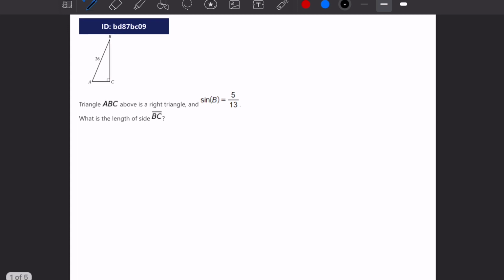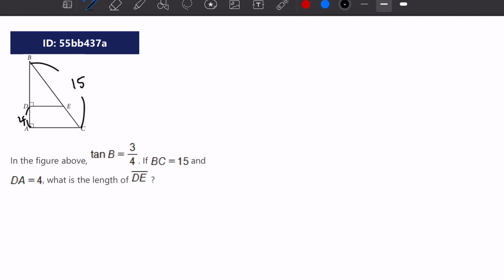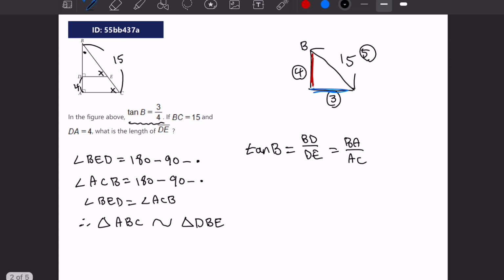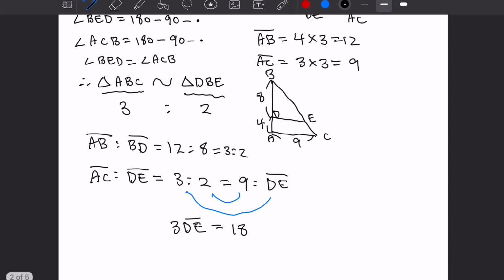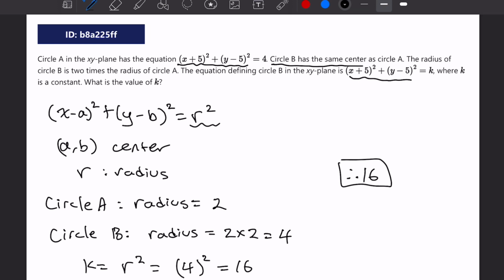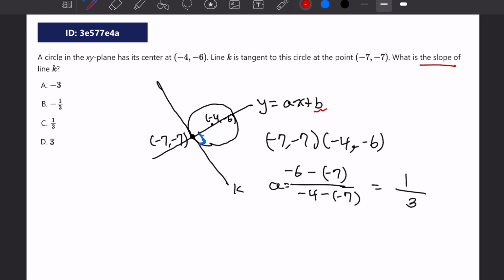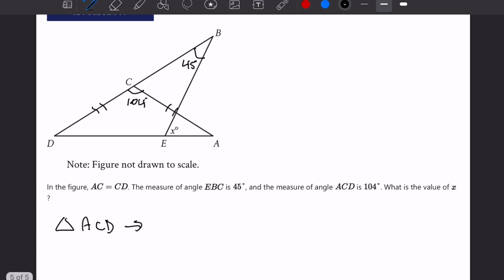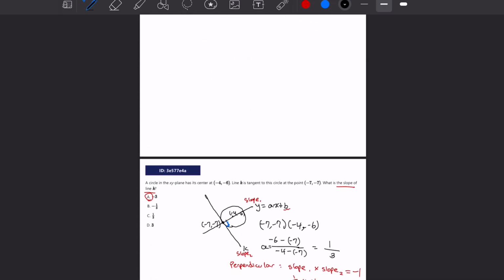Digital SAT Math Practice - Difficult Geometry Problems Solved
This video, I will be solving 5 difficult geometry questions that was on the SAT Math.